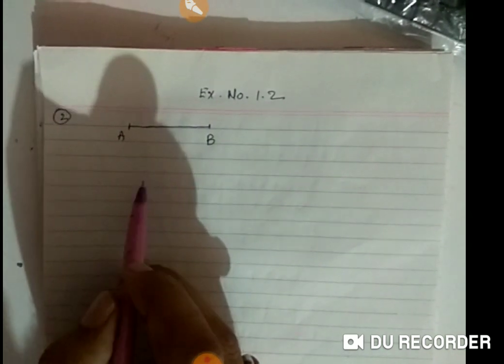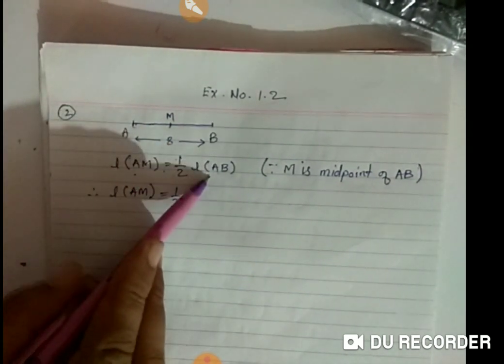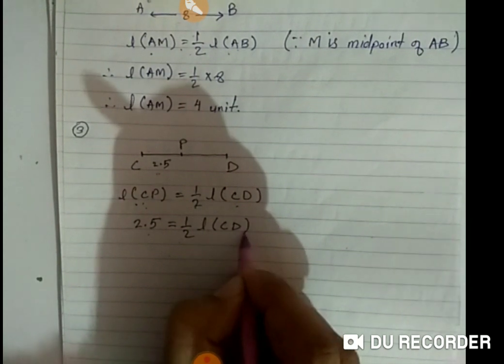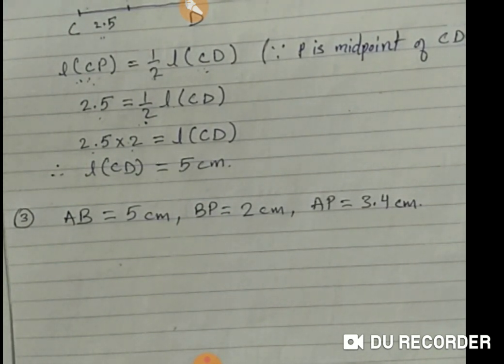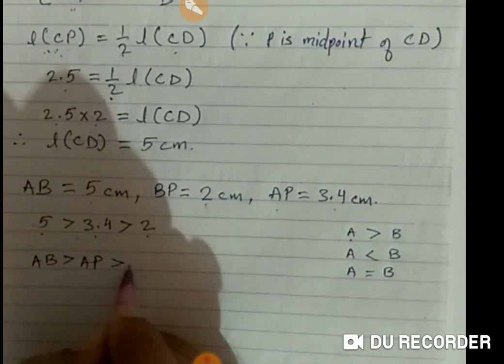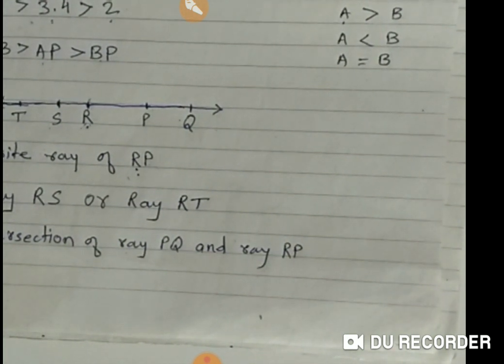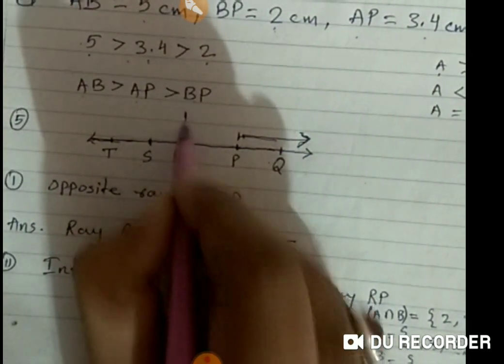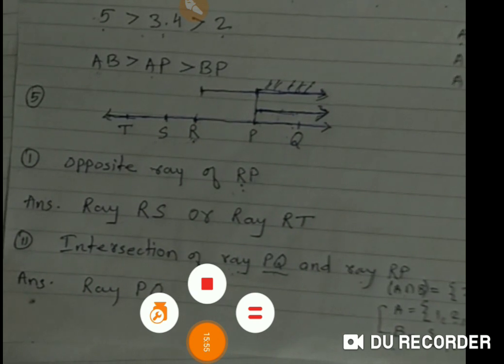9th geometry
Properties of a line segment and mid point of a line segment.